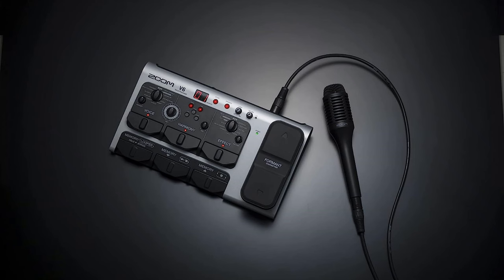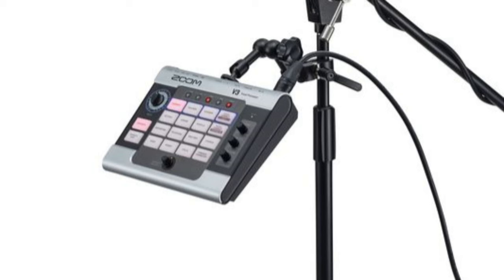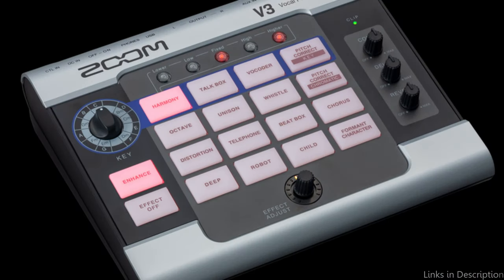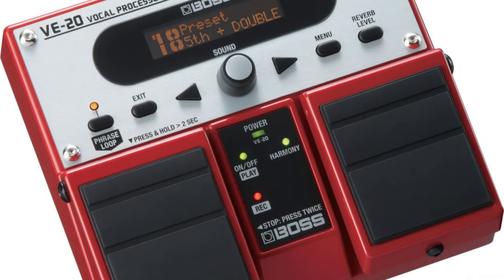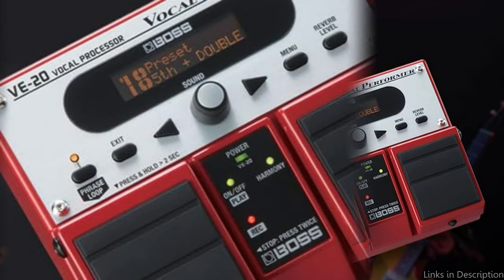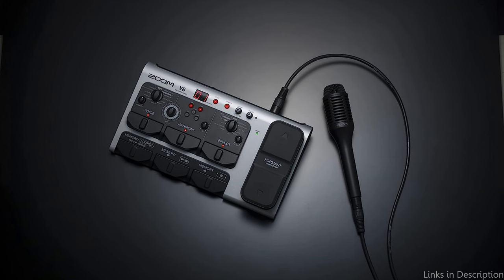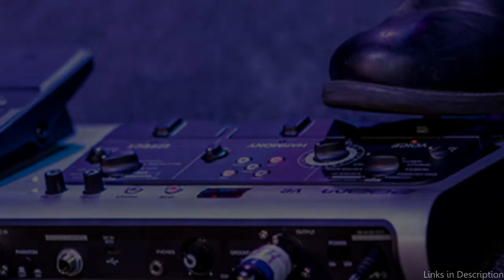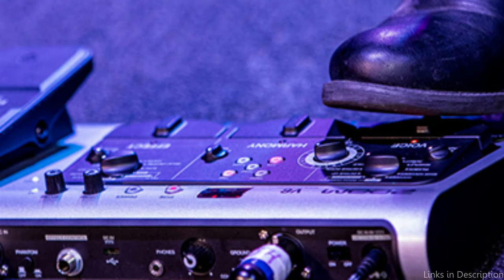3 Best Vocal Processors for Live Performance in 2023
The correct voice processor can make the difference between a fantastic performance and one that audiences will never forget for live singers and vocalists. We'll explore the top three sound processors for live performance.

1. Zoom V3 vocal effects processor for live performance

2. Boss VE 20 Live performance vocal processor

3. Zoom V6 SP vocal processor live performance